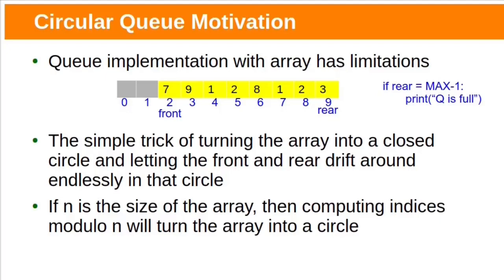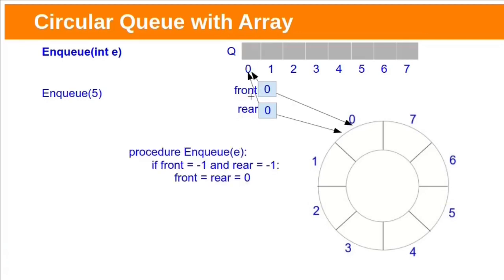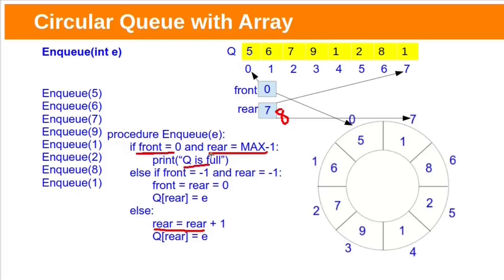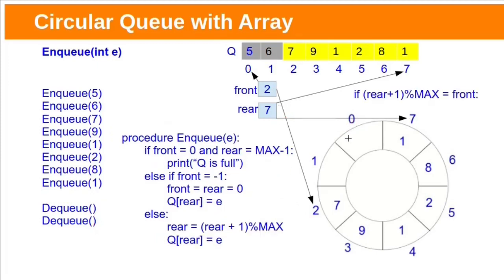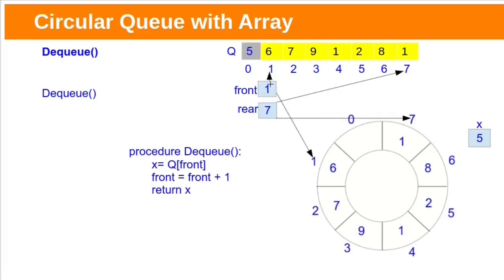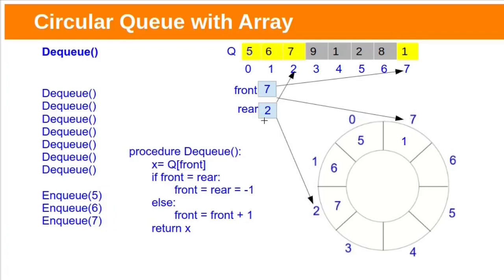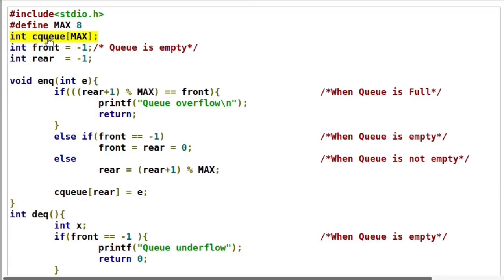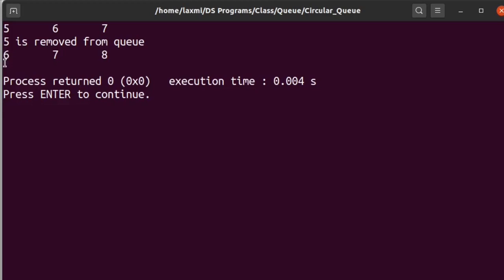Circular Queue implementation with Array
This video explains Circular Queue implementation with Array